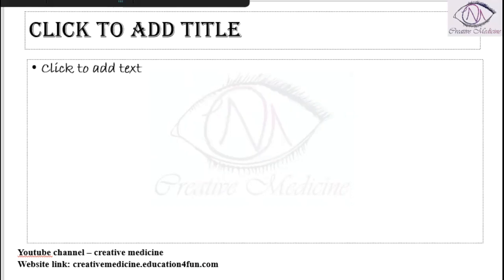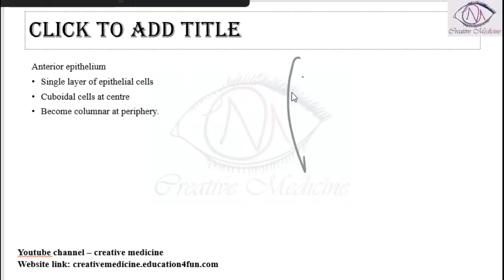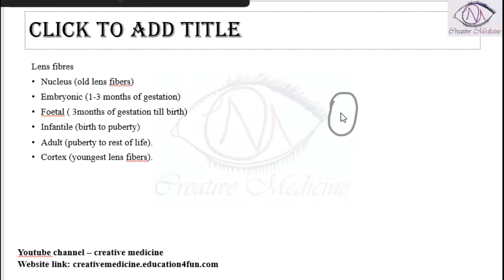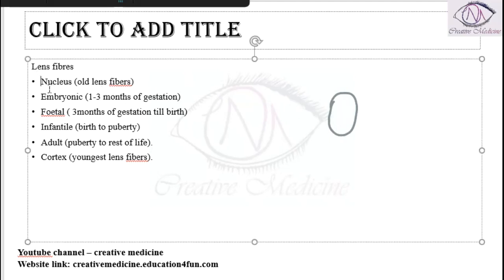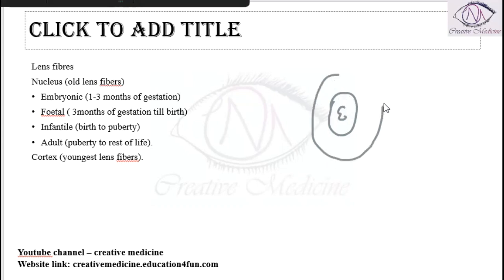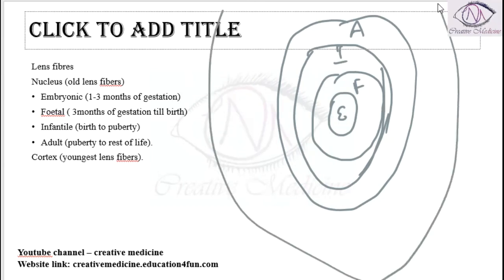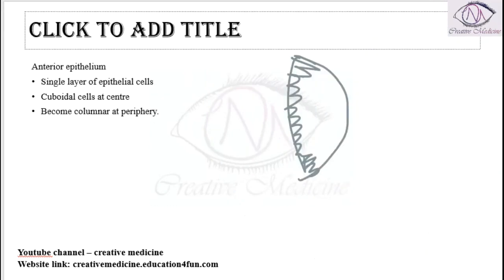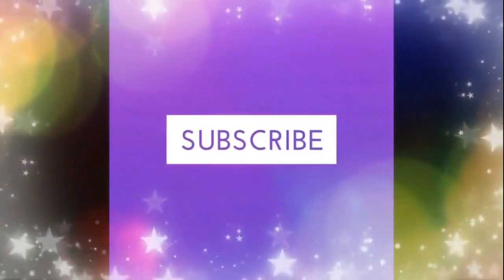Lec 2 Parts of lens mp4 || OPHTHALMOLOGY